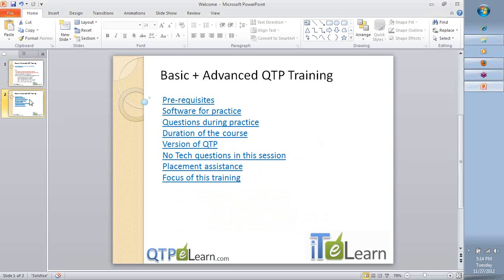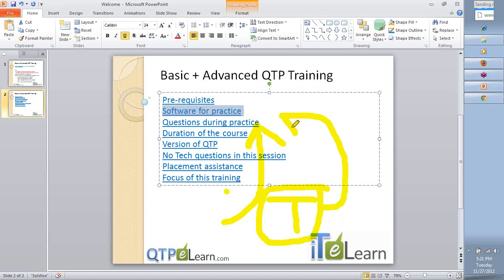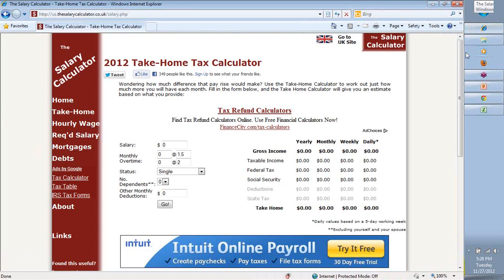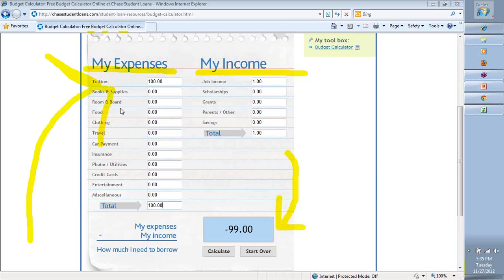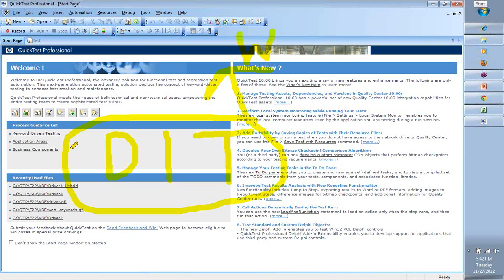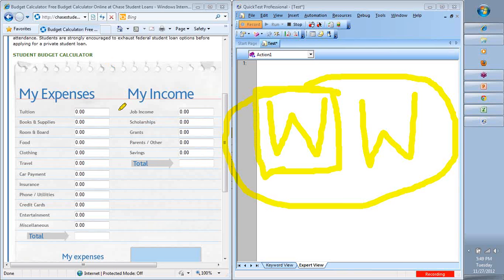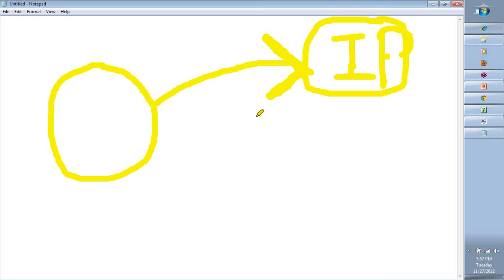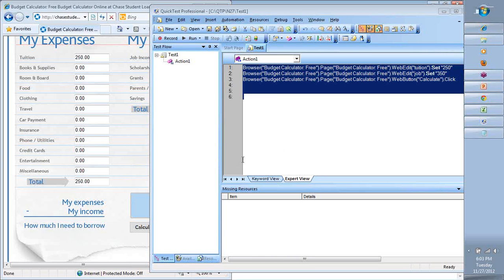QTP Tutorial by Karthik Day 01 VB Script Object Repository Record Run QTP Tests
QTP Tutorial by Karthik Day 01 - VB Script Object Repository Record Run QTP Tests.wmv